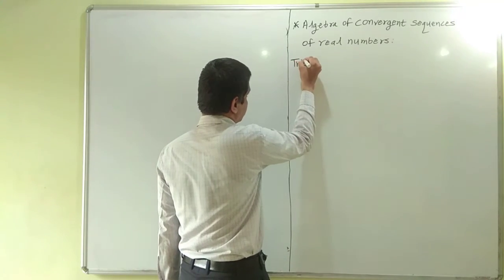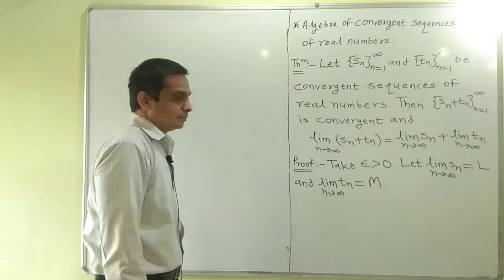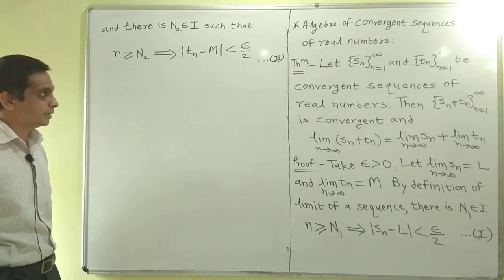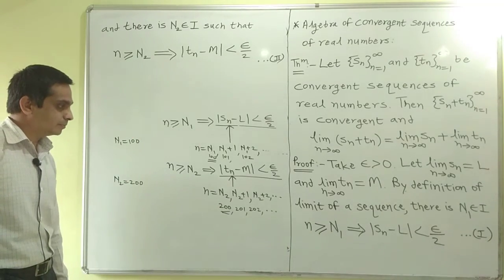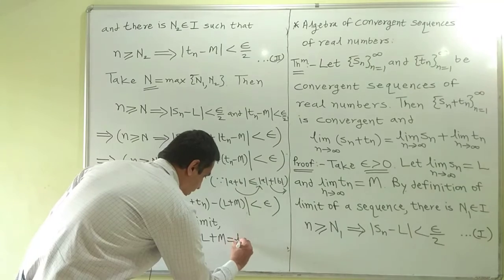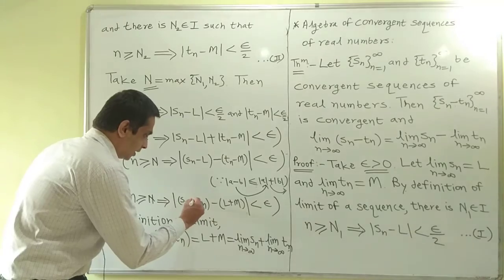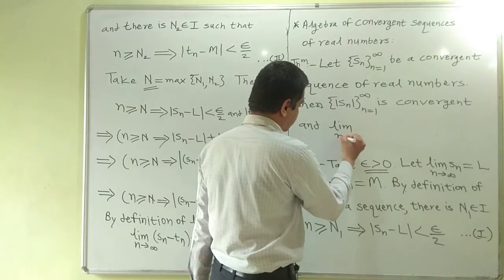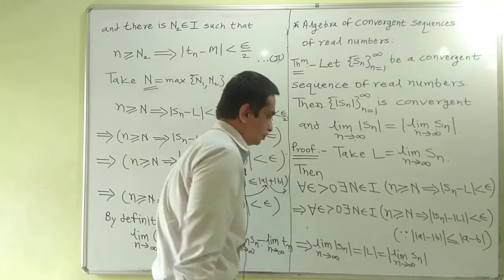T. Y. B. Sc. | Maths | 2013 Pattern |MT 332 Real Analysis | Algebra of Convergent Sequences: I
T. Y. B. Sc. | Mathematics | 2013 Pattern |MT 332 Real Analysis | Lecture 20 | Algebra of Convergent Sequences I